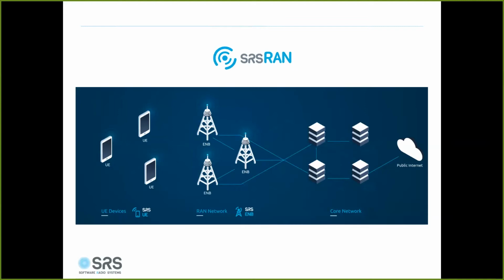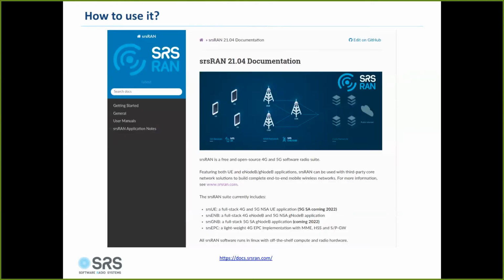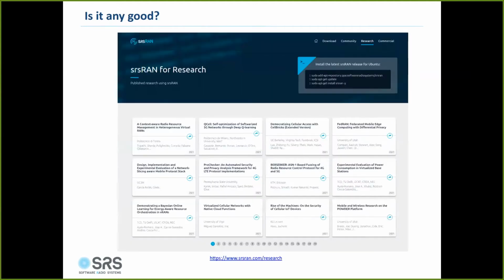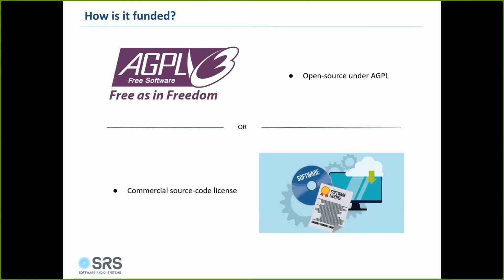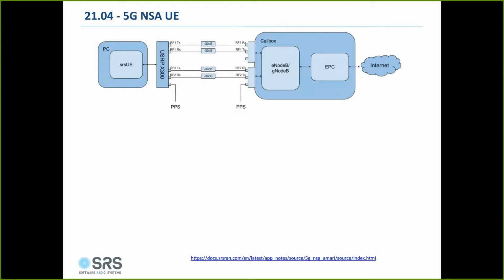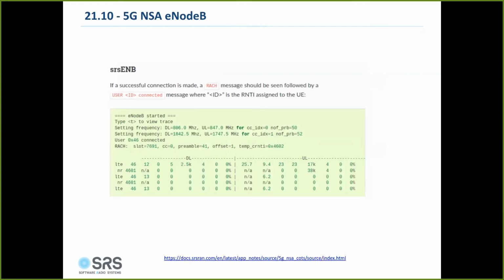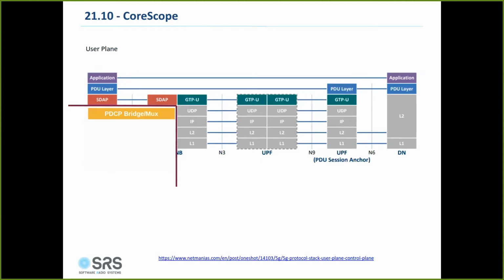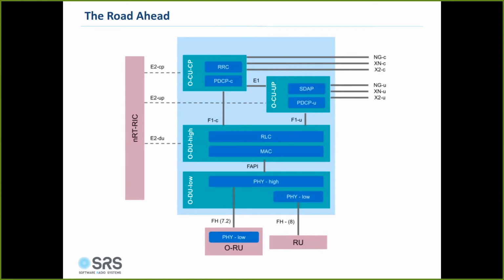srsRAN talk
This session includes a tutorial on srsRAN, with a presentation on the srsRAN project, its key objectives and the roadmap for the coming year.